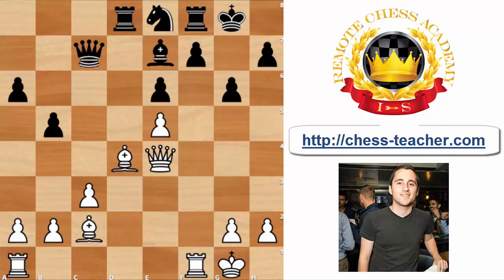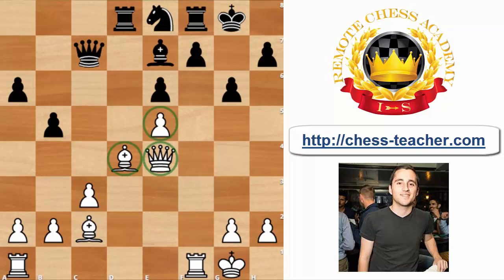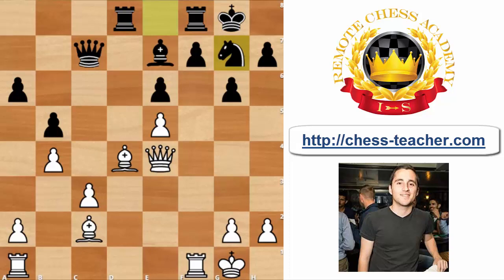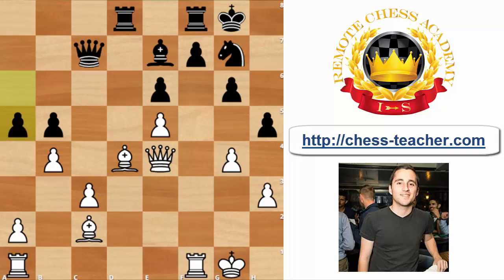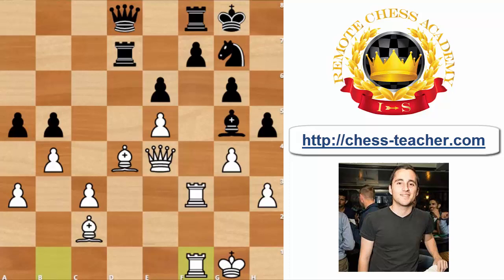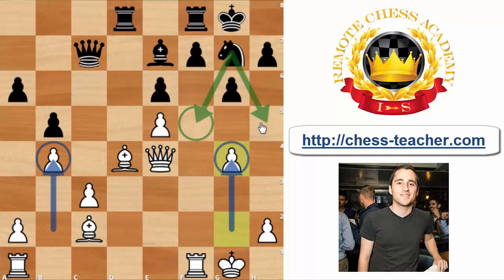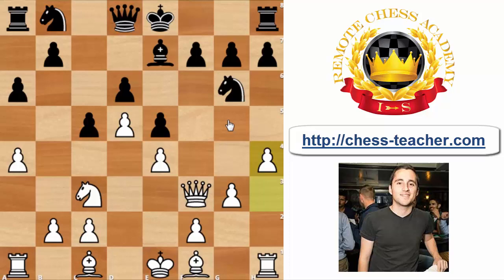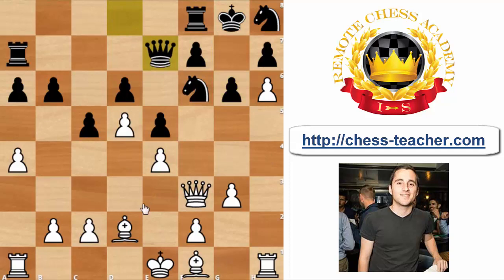This POWERFUL trick will RESTRICT your opponent's pieces (ideas)!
Chess is a game that requires you to come up with strong ideas and plans to defeat your opponent. But it’s not just about that – it’s also essential to KNOW your opponent, his ideas and plans, in order to be ahead of him, and therefore to defeat him. Therefore, you should be able to foresee your opponent’s ideas and figure out ways to prevent/RESTRICT them!

Restricting your opponent is the strategy of avoiding certain squares or moves from your opponent; i.e. to restrict your opponent’s ideas/pieces.

RCA guest coach IM Asaf Givon has prepared a really beautiful lesson on this topic, explaining how to restrict your opponent’s pieces with practical examples. One of the examples is actually a game played between Nigel Short and Garry Kasparov.